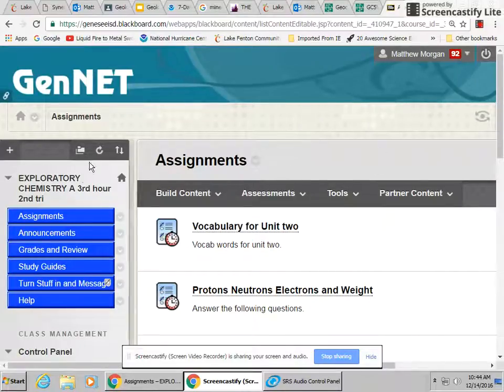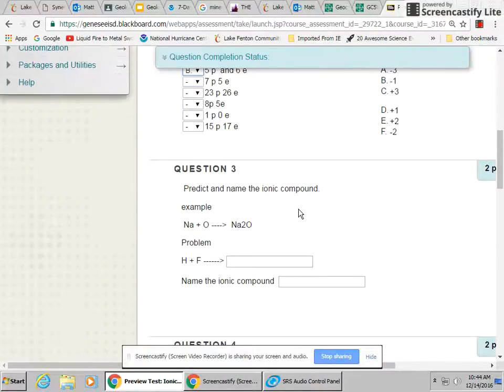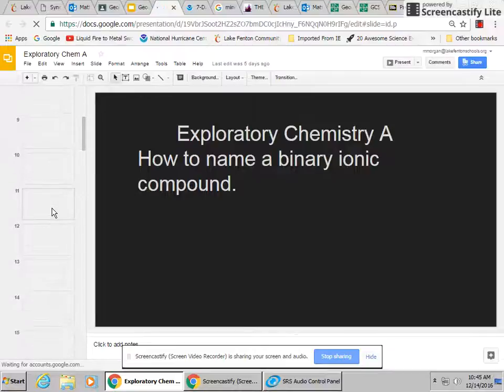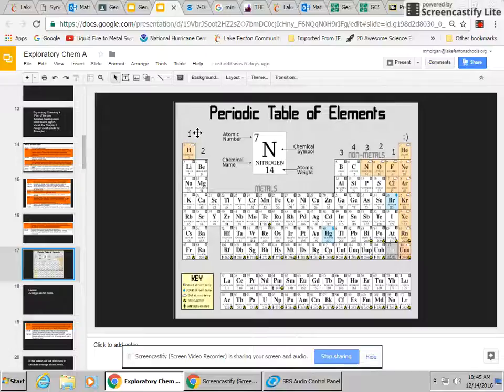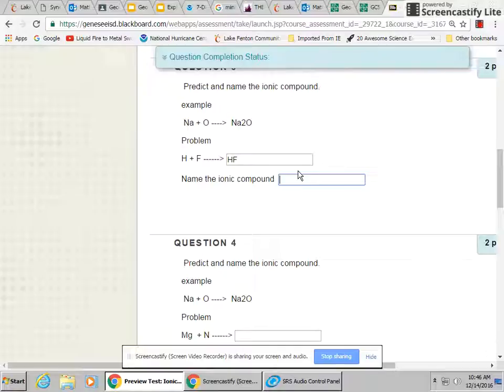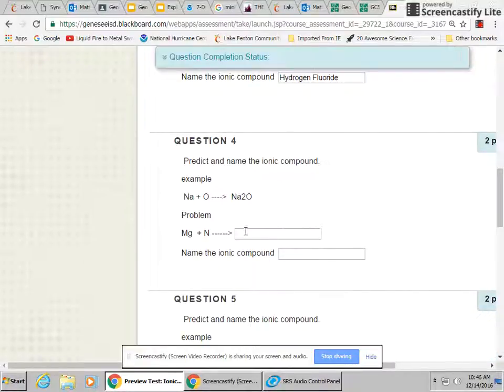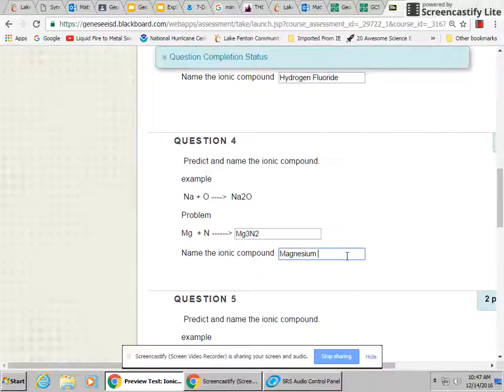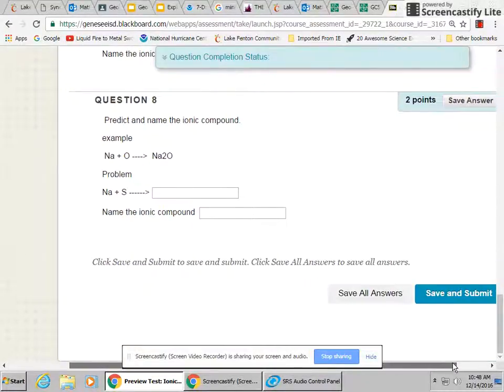How to do Ionic bonding